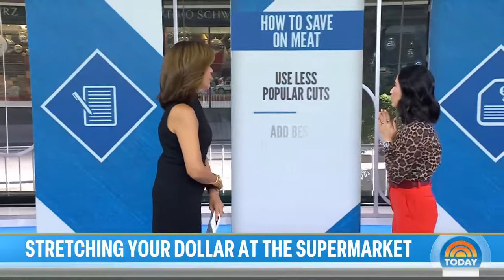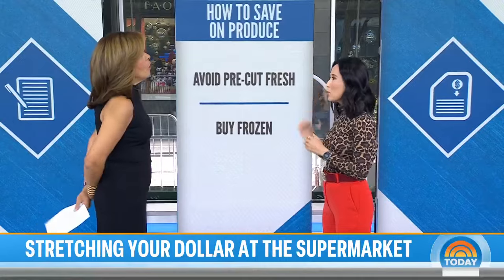How to stretch your dollar at the grocery store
The rising costs of food is making it harder to stick to a budget but there are ways to maximize your dollar at the grocery store and in the kitchen. From stocking your pantry with staples to buying frozen and more, NBC's Vicky Nguyen shares her wallet-friendly tips.

About: TODAY All Day is a 24/7 streaming channel bringing you the top stories in news and pop culture, celebrity interviews, cooking, and more. All in one place.